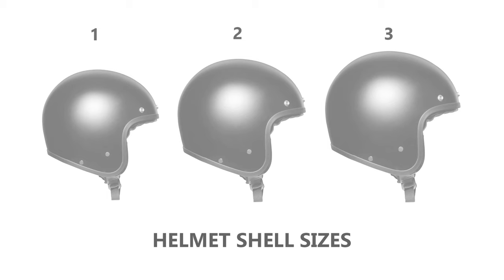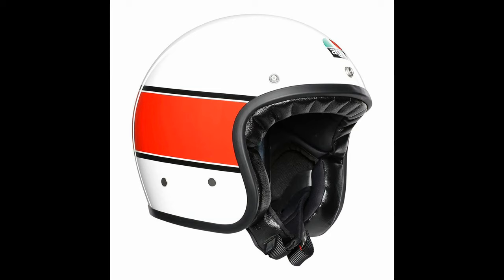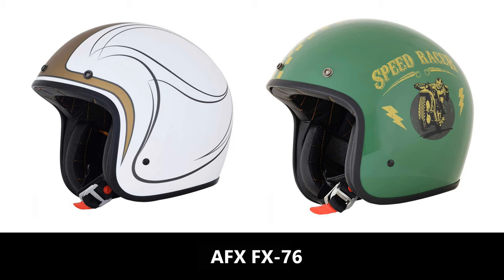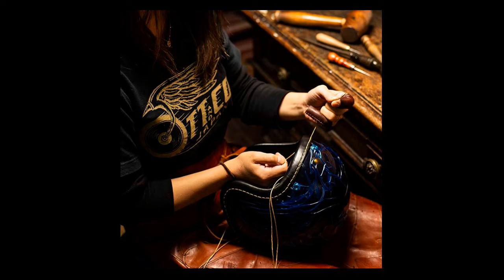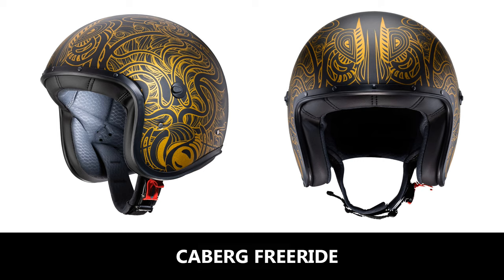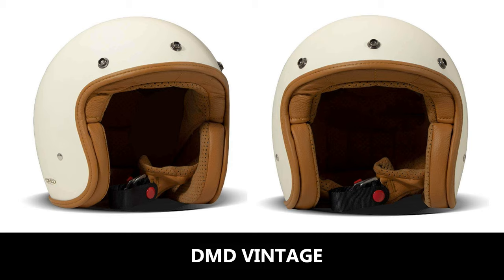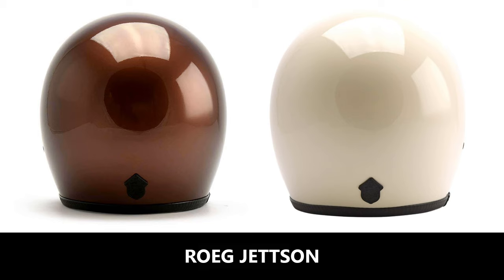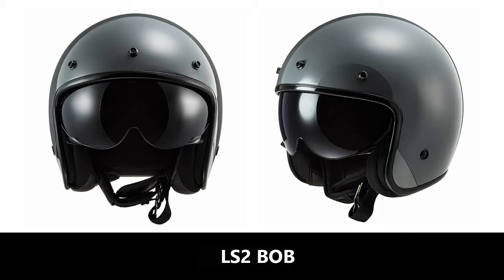10 Retro Open Face Motorcycle Helmets 2021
10 retro open face motorcycle helmets for style conscious riders. I've put together a choice of 10 helmets to save you many hours of trawling through websites trying to find out what's available. Ride in style!